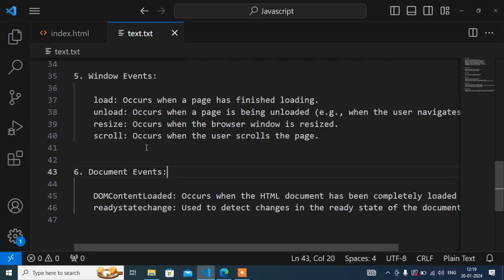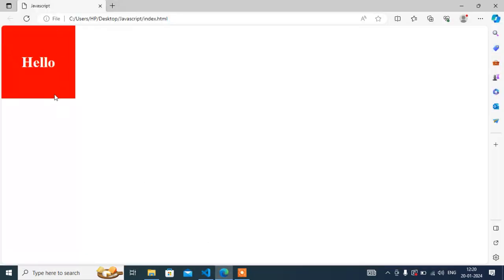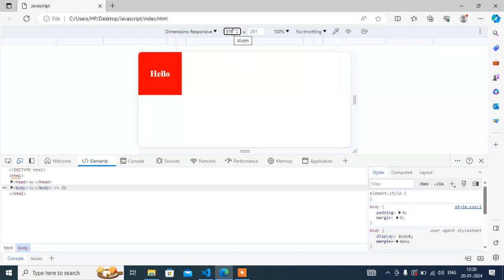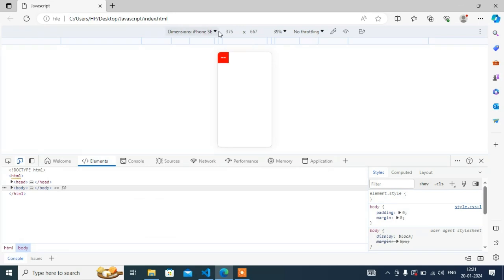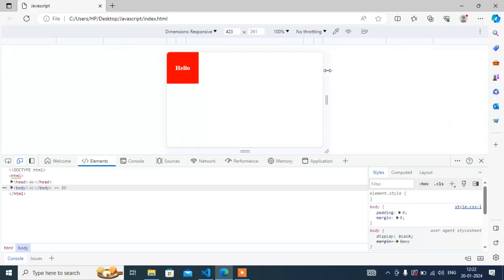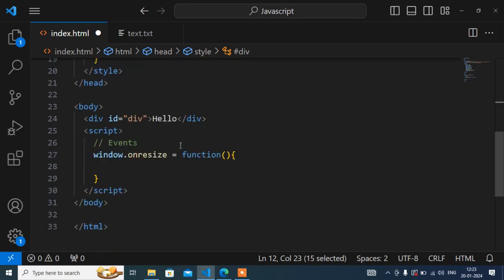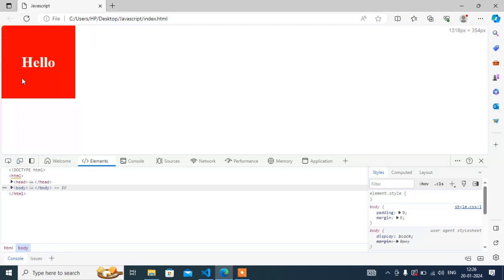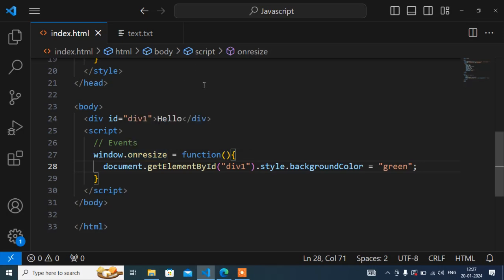resize() Event Javascript | Javascript Tutorial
🔹 What You'll Learn:
Javascript Events
resize() Event in Javascript
resize() Event syntax in javascript
Why use resize() Event in javascript